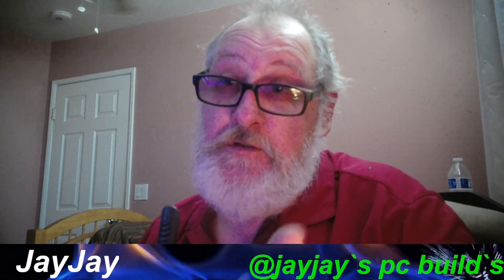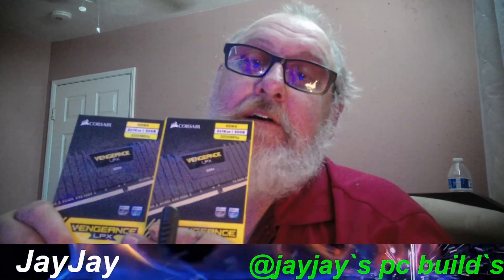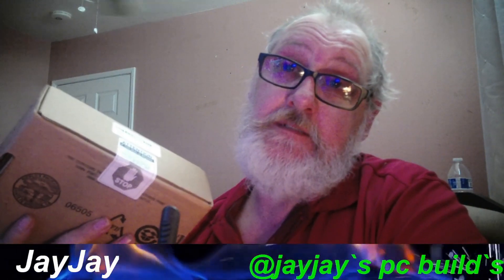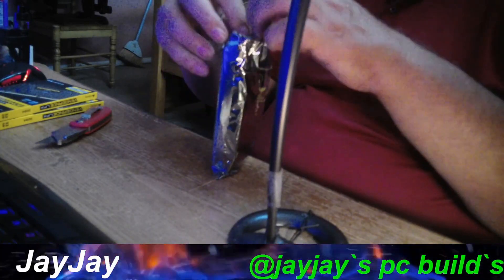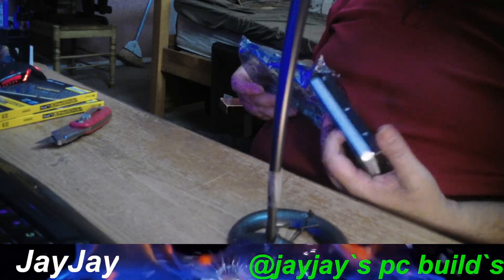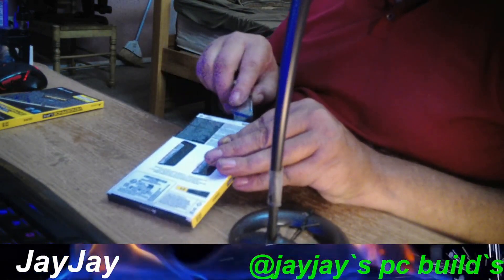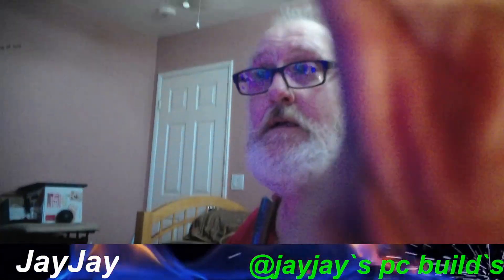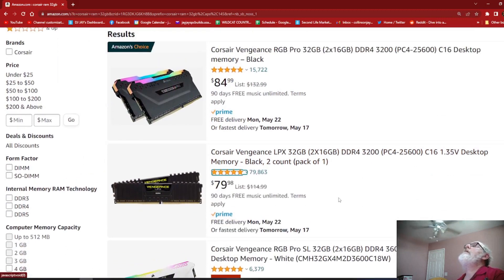Just In From Amazon ....Corsair Ram And Seagate Harddrive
Hello Family And Friends Of You Tube 5/17/2023

This Afternoon Just arrived from Amazon Corsair Ram and Seagate  HDD ...  So let`s dive into the  Abyss of Corsair and Seagate !!
My Current Computer Build(updated).

Asus B450M-A II Motherboard
Amd Ryzen 5  5600g Processor
Nvidia Rtx 4070 Non Ti Graphics Card
Corsair Lpx 64gb Cl16 3200mhz Ram(16x4)
Crucial 1 tb P2 3x4 M.2 Nvme Ssd
Seagate 14tb 7200spd Hard Drive
Thermal Take Psu 850 Watt Bronze
Cpu Case Matx

Comment below if you enjoyed my video... Like & Subscribe and ring that bell to get my recent posts of new videos i put out... Thank You And Have A Great Day!!

Links to my Twitter and my You Tube Home Page is below.